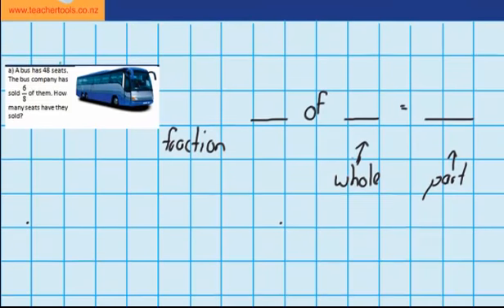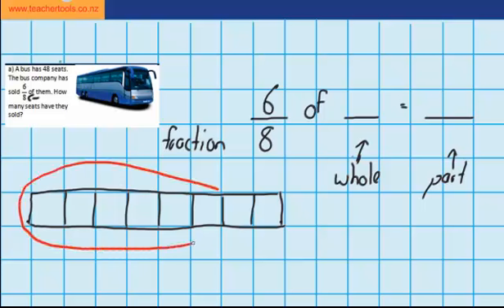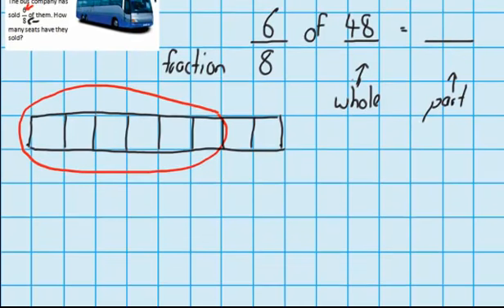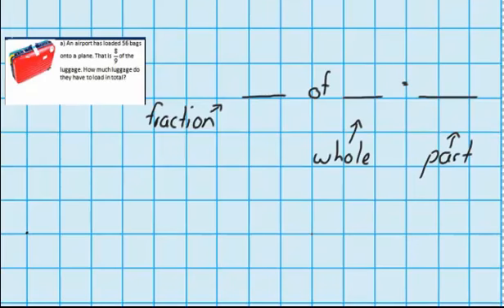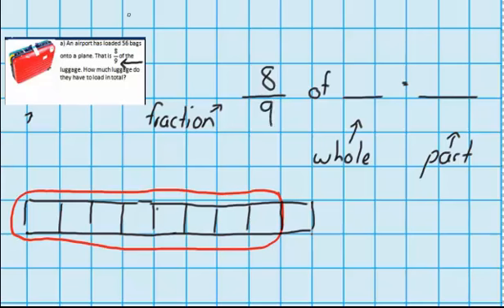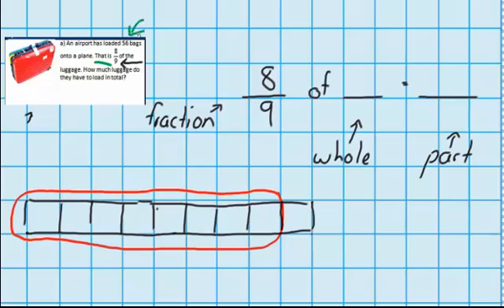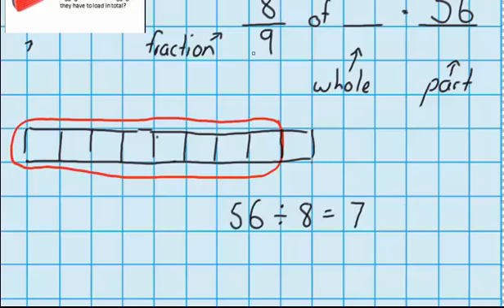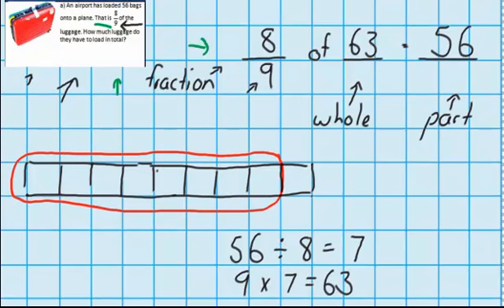Year 6 Strategy 4 f)